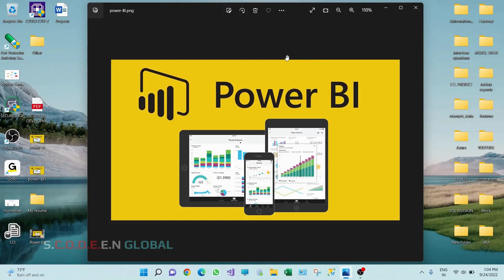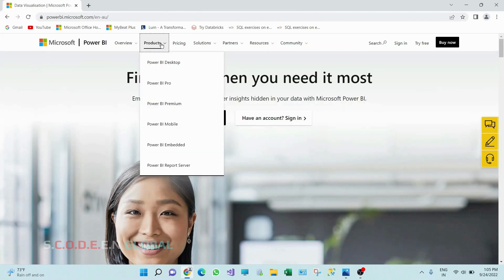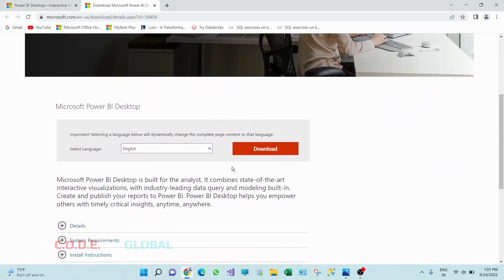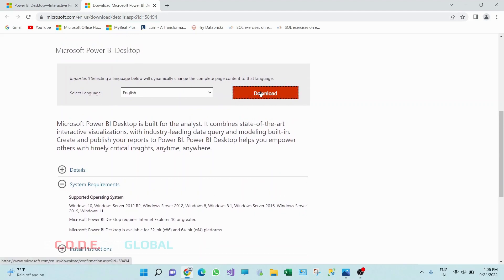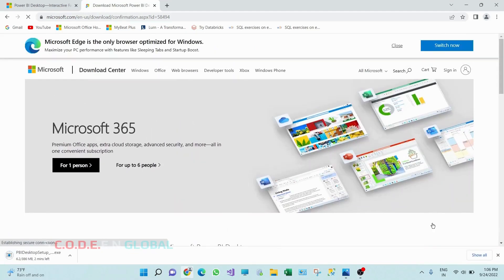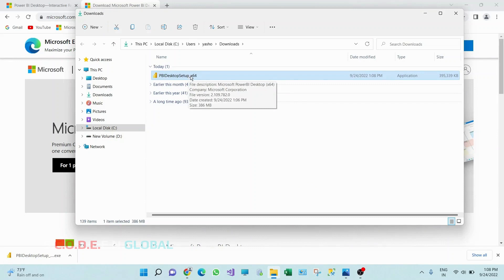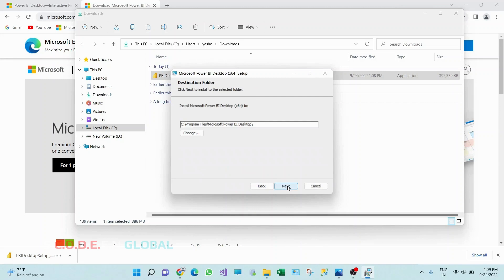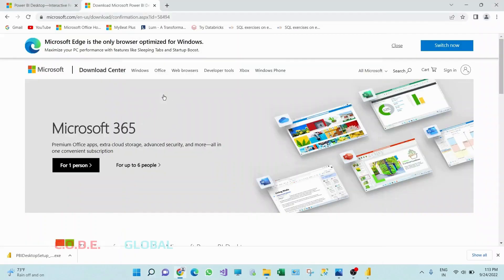Power BI | Software Installation Process | Scodeen Global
OUR EXCLUSIVE TRAINING PROGRAM INCLUDES:
1.Python and Data science 2. Machine Learning 3. Artificial Intelligence 4. Big Data 5. Data Warehousing 6. Business Intelligence 7. Software Testing(Manual+Automation including selenium) 8. Back end Automation 9. Django 10. API Rest 11. Web Development 12. AWS Cloud 13. Postgre SQL